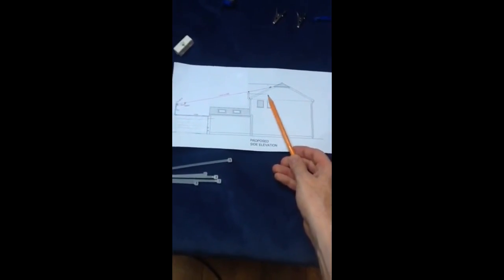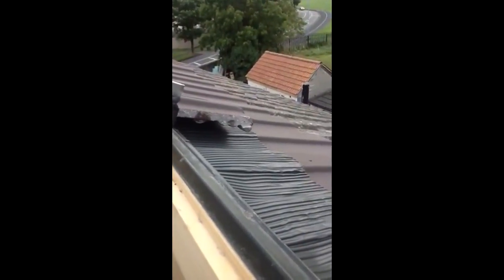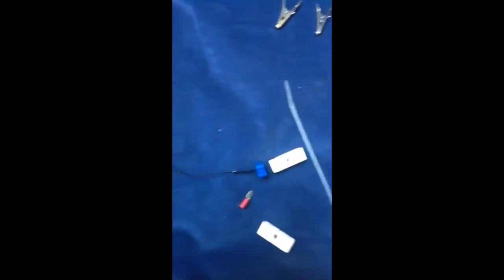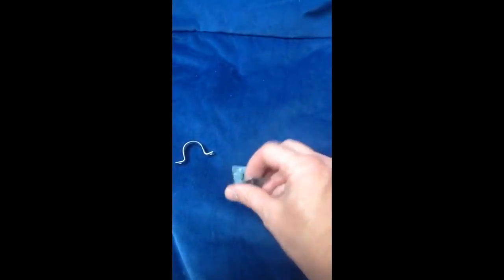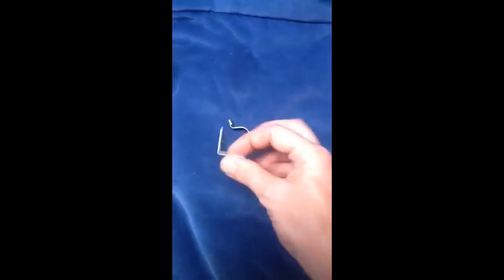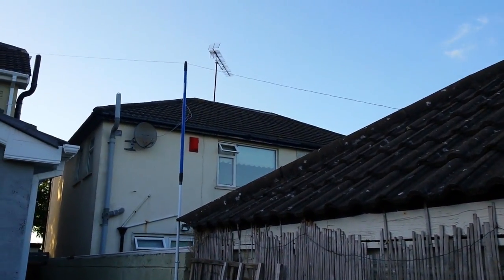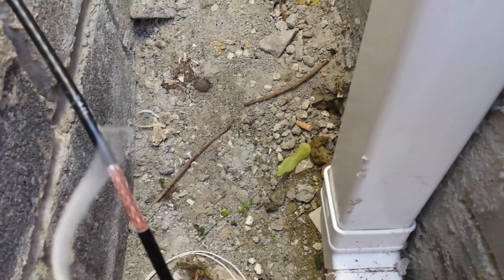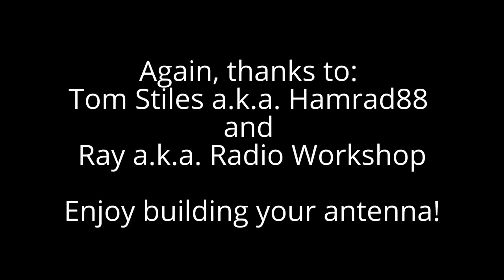How to build a Shortwave long wire antenna - No Soldering: For beginners:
I am new to shortwave radio and just thought I'd share my experiences in starting with this hobby.

This first video is by a beginner for beginners! In an uncomplicated way I'll show how I constructed my first outdoor long wire antenna, I'll show you:

- The parts you need.
- How to anchor, ground and connect your long wire antenna.
- All without the need for soldering.
- Show that it works!
- No techno-babble!

As a starter Radio for shortwave listening I recommend the TECSUN PL660

I managed to tune in BBC Ascension Island 12095kHz - 6,000km away! First try.